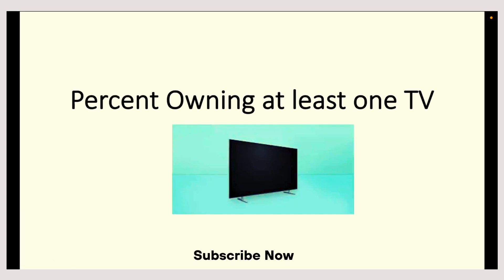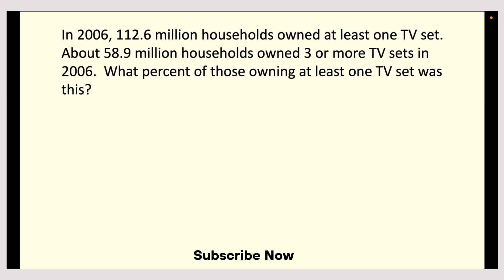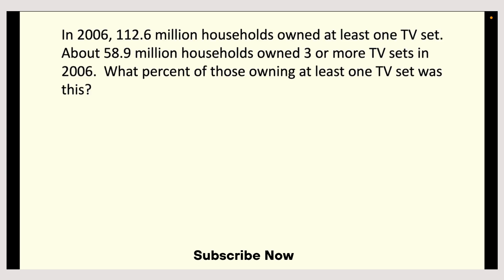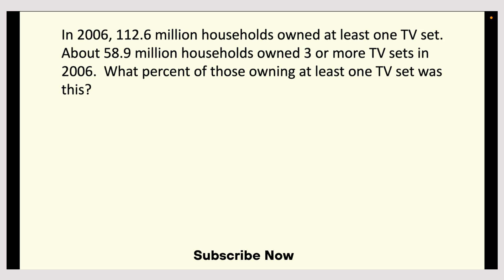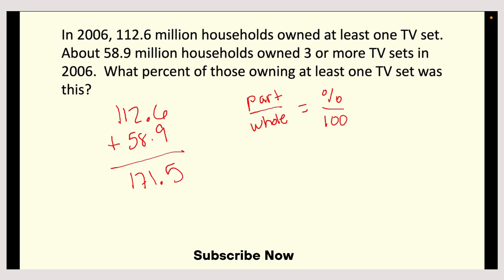In 2006, 112 6 million households owned at least one TV set About 58 9 million households owned 3 o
In 2006, 112.6 million households owned at least one TV set. About 58.9 million households owned 3 or more TV sets in 2006. What percent of those owning at least one TV set was this